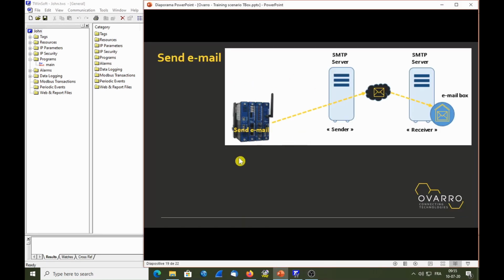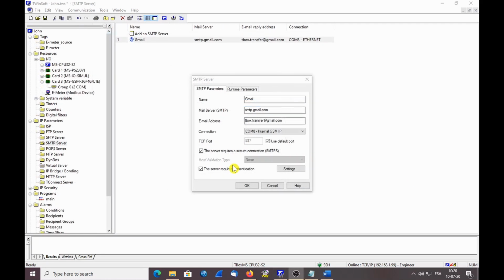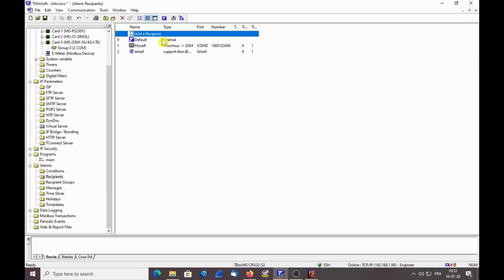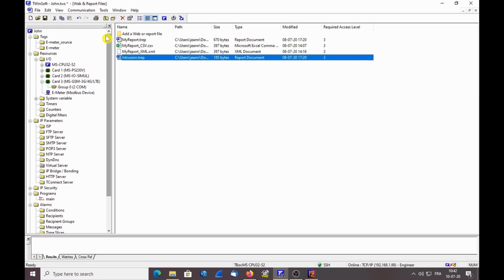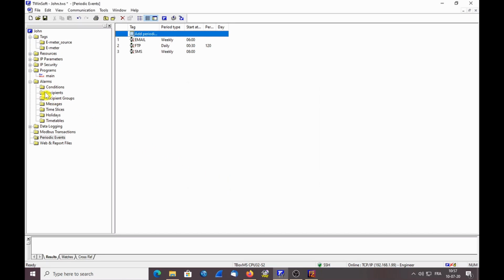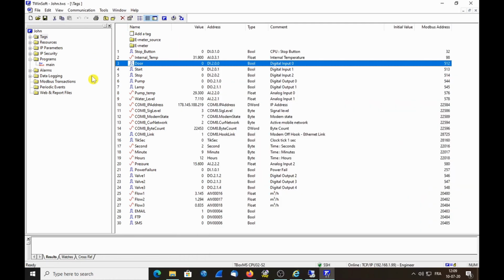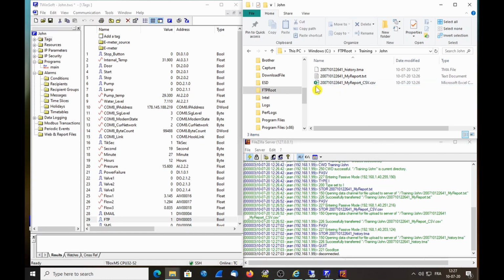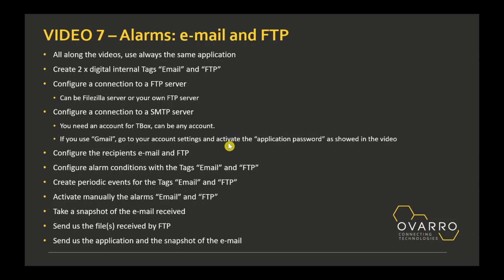07 Alarms Email and FTP